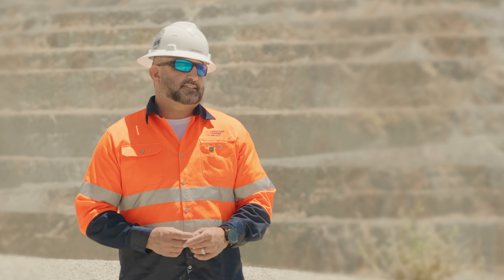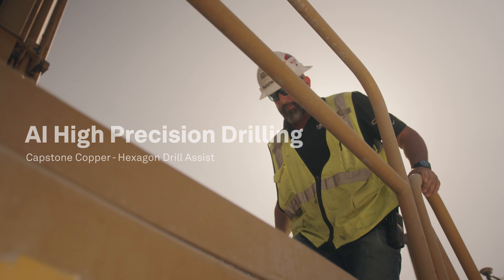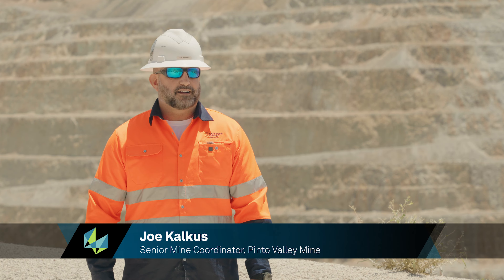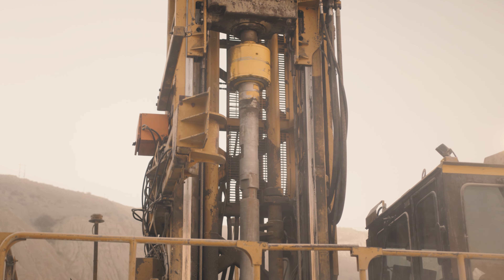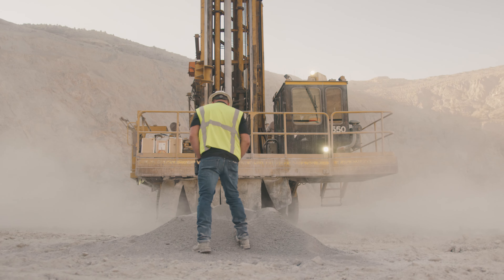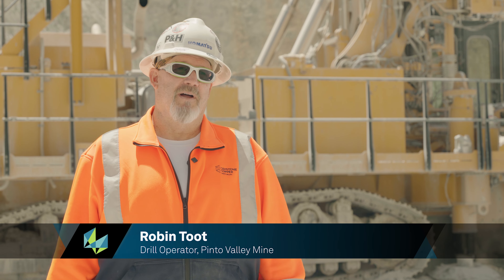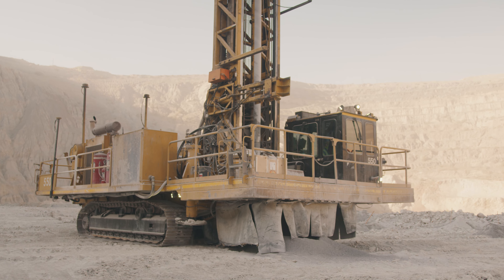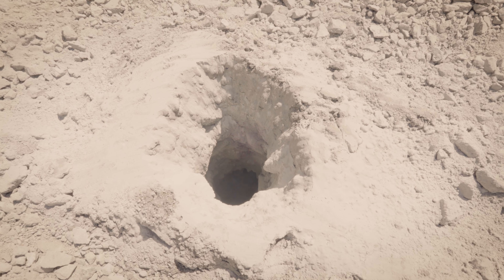AI High Precision Blasthole Drilling | Capstone Copper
Hexagon is the global leader in digital reality solutions, combining sensor, software and autonomous technologies. We are putting data to work to boost efficiency, productivity, quality and safety.

Our technologies are shaping production and people-related ecosystems to become increasingly connected and autonomous – ensuring a scalable, sustainable future.